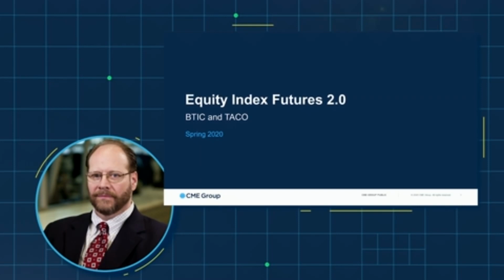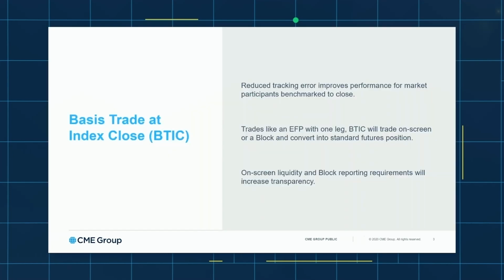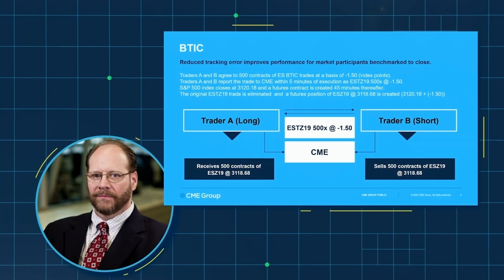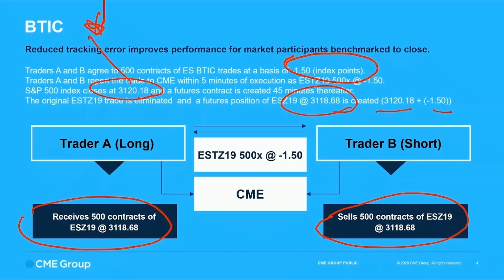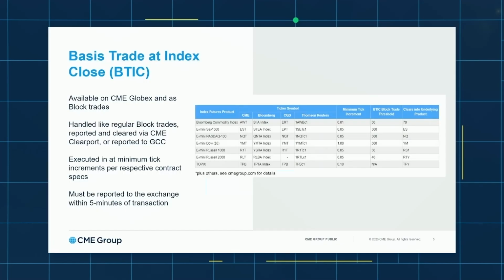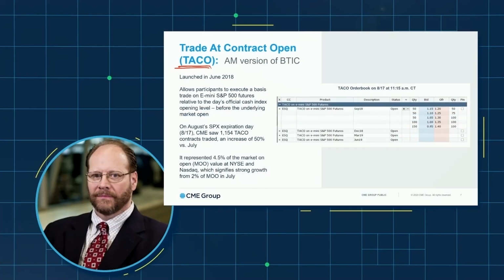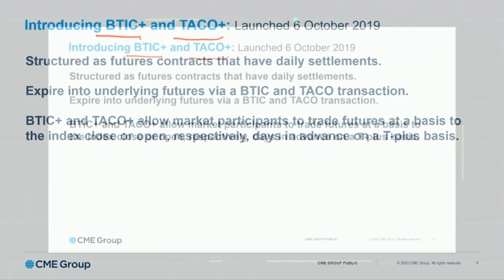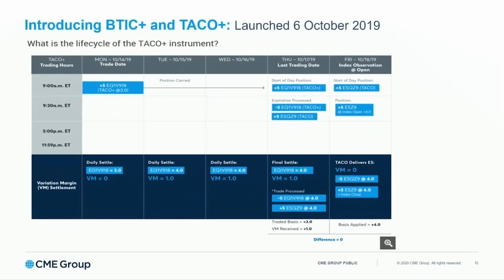4 BTIC and TACO EN